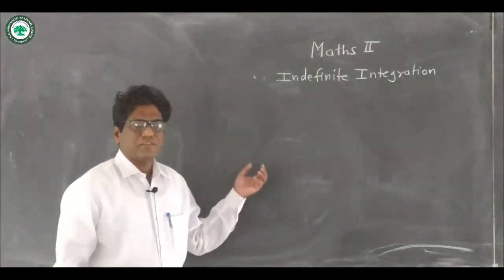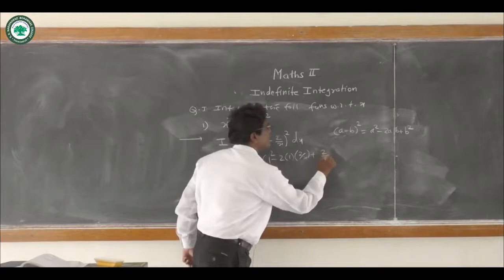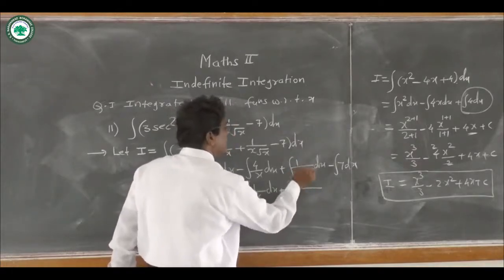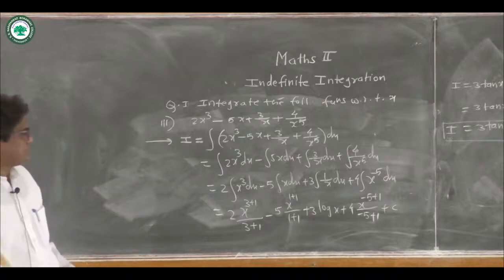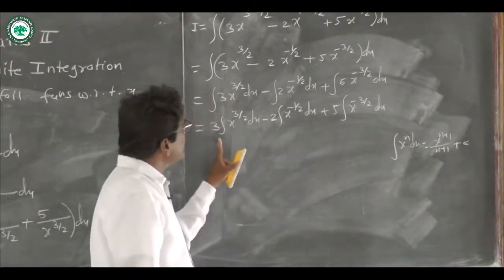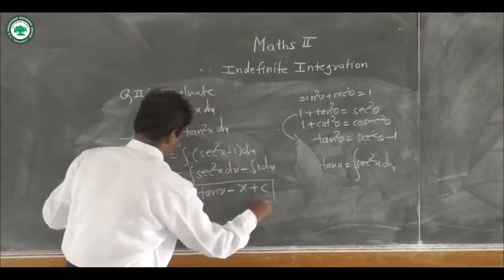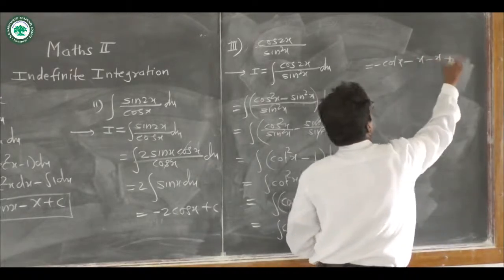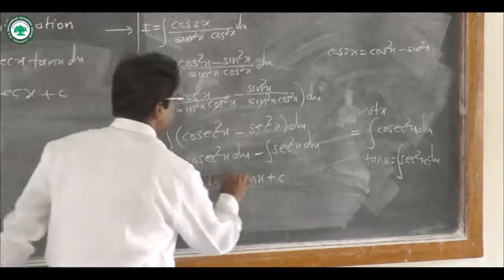XII.SCI (Math) || Topic: Indefinite Integration lec-2 || By Prof. Kale S.L.